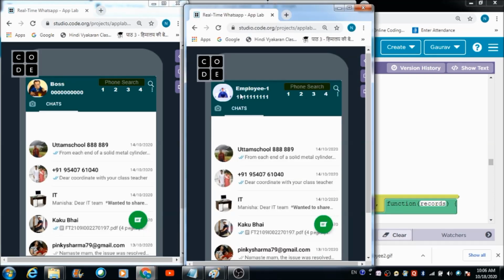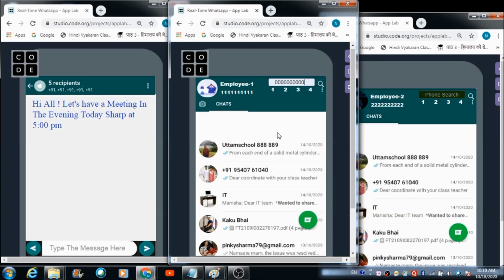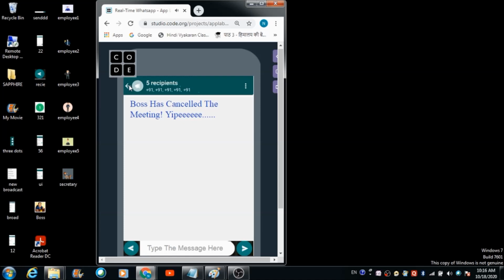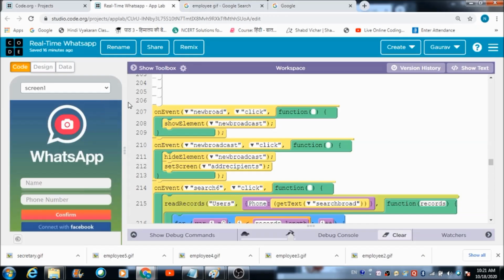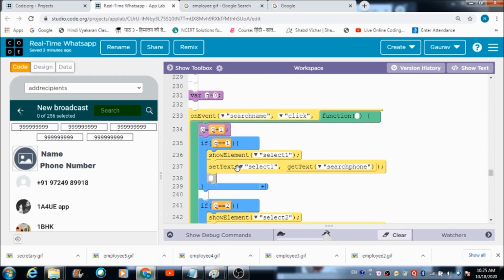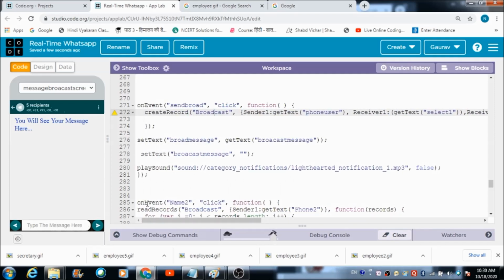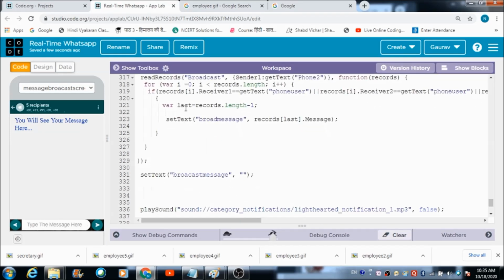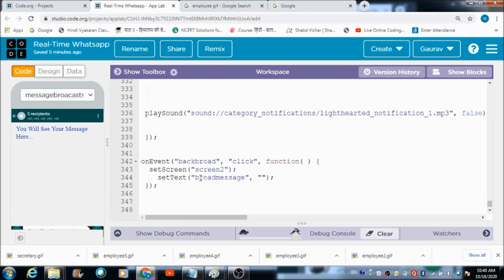Real-Time Whatsapp in Applab | Broadcast Group | Part-4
In this 4th lecture of Real-Time whatsapp we will learn to create broadcast groups on the whatsapp platform we developed in the previous lectures. In this again we will be learning something innovative and new.

My Facebook page is: @Gaurav.jain4092